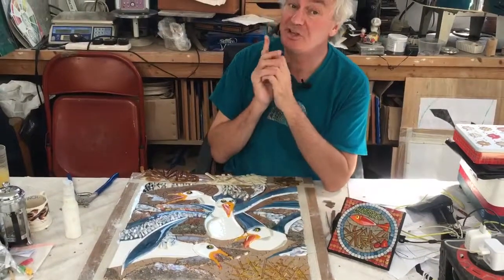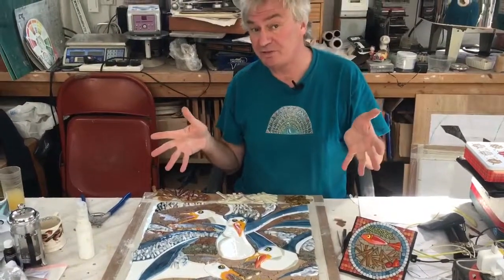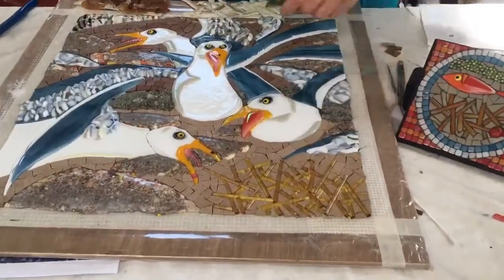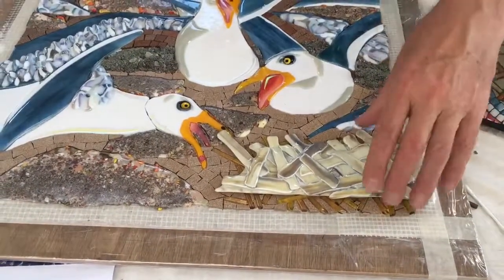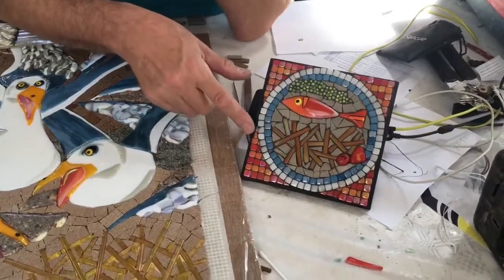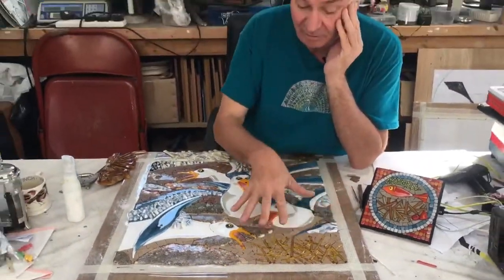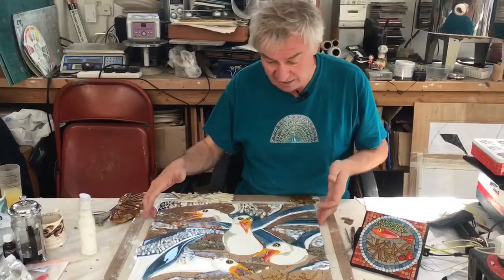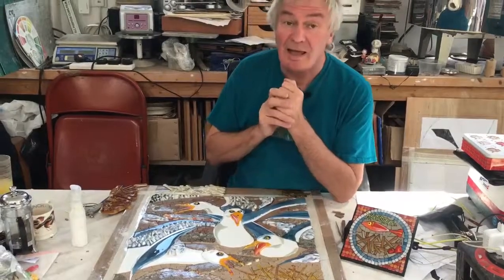Martin Cheek's mosaic